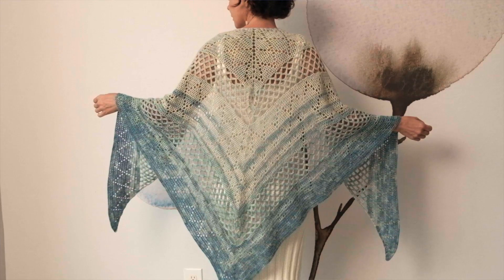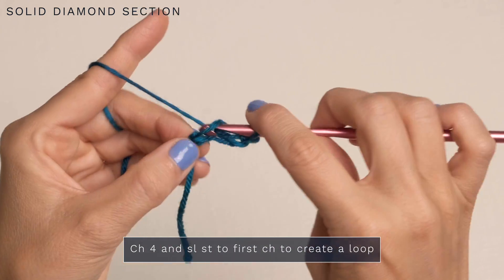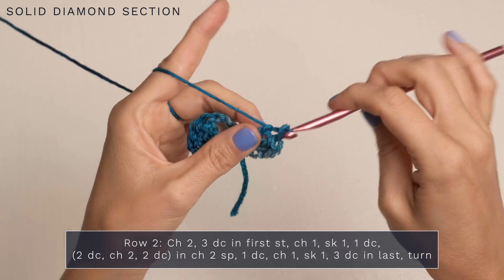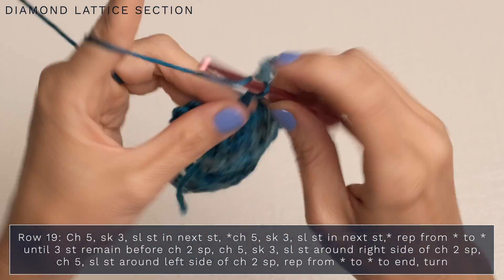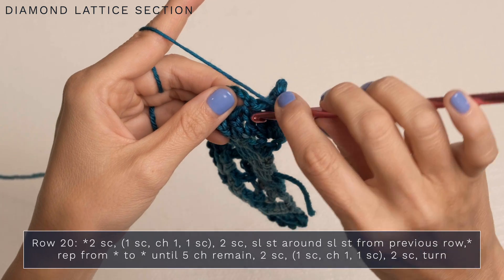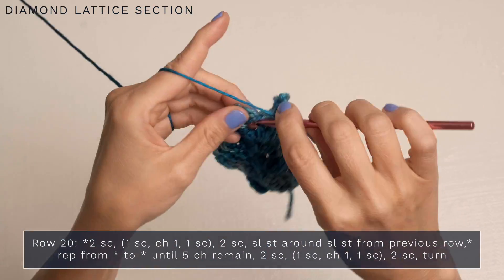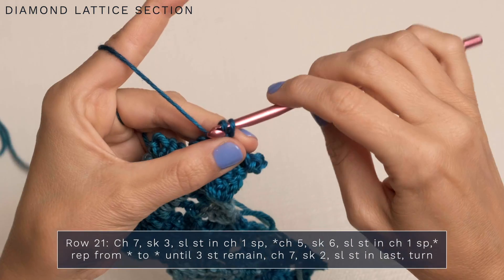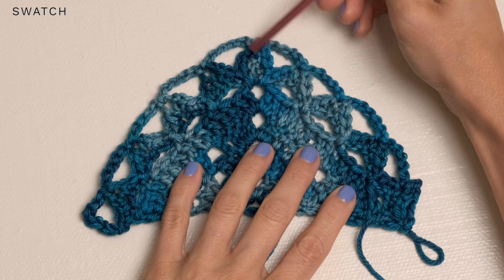Easy, Step-by-Step Instructions: Everything You Need to Know to Crochet the Adamas Shawl!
Hello, sweet soul! I have a STUNNING, diamond inspired, crochet shawl pattern to share with you today, and it's a design that's intended to remind you of your strength and what a treasure you are!

In this video, I'll demonstrate several rows from each section. Because this shawl features repeats of these same sections, you'll learn everything you need to know to get started crocheting Adamas.

Adamas is an Adventurous Beginner level crochet pattern and is for those crocheters who are ready to learn some
new skills or stitch combinations. Stitches and skills include chains, single
 crochet, double crochet, and carrying yarn up the side.

Adamas is made with our LUXURIOUS Mirage Sport yarn, which is ideal for items you want to treasure for years to come. Mirage Sport is a beautiful, sport-weight blend of 70% Superwash Merino Wool, 10% Natural Baby Camel, 10% Cashmere, and 10% Mulberry Silk. Luscious and supremely soft with a gorgeous drape and structure. This yarn is AMAZING for sweaters, shawls, and accessories of all types. 350 yds/320 m per skein.

Our colors come and go quickly, so be sure to grab all you need for your project!

That's all for now! I'm sending so much love and positivity your way today, my beautiful friend! We aim for one a week, and most are free for a limited time only. XOXO

Facebook.com/expressionfiberarts
Instagram.com/expressionfiberarts